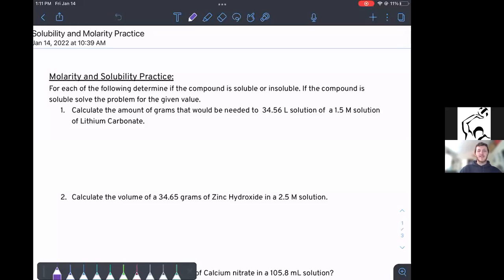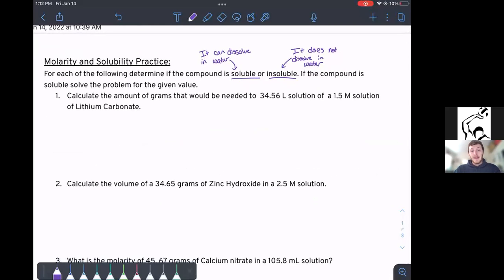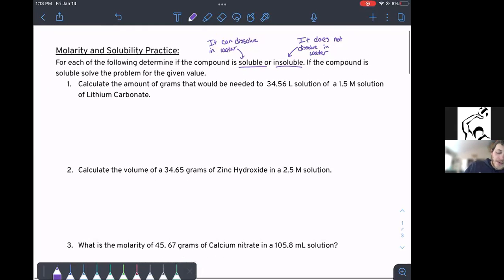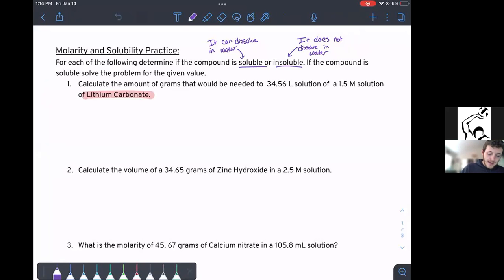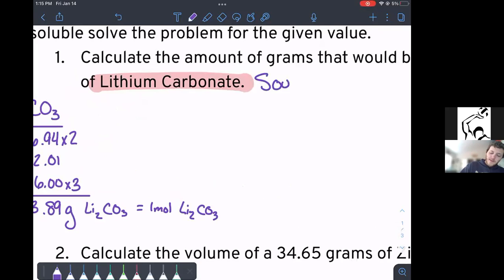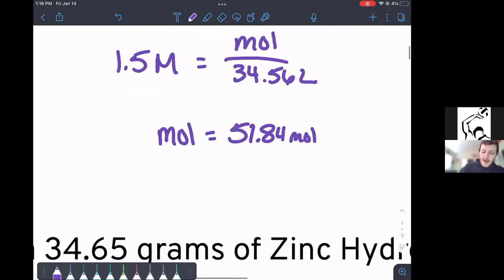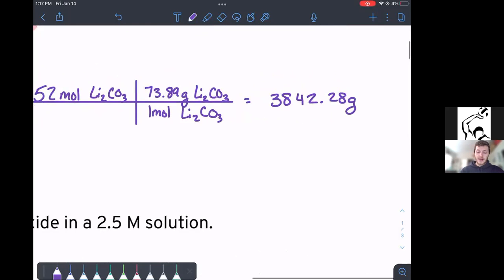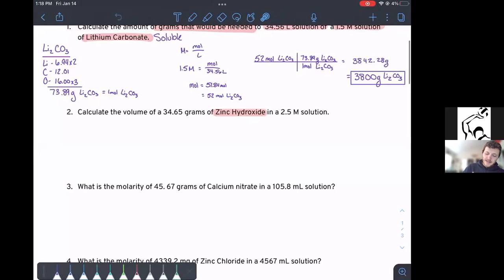Solubility and Molarity